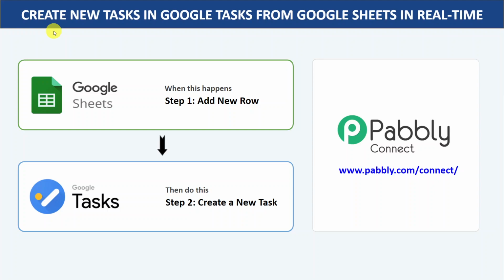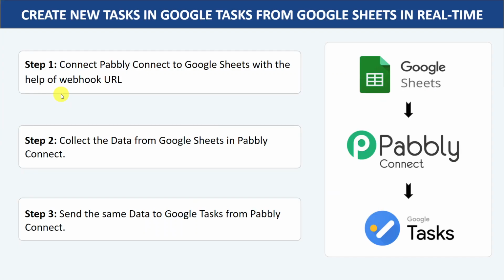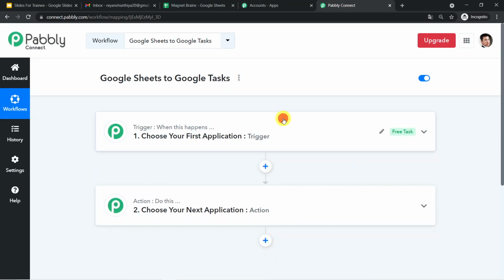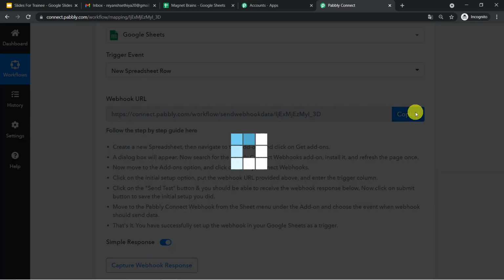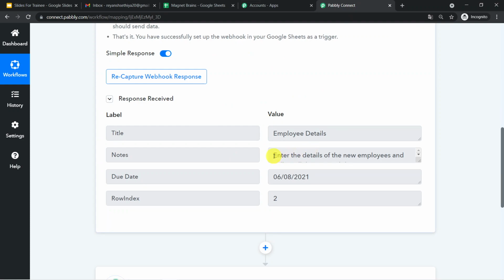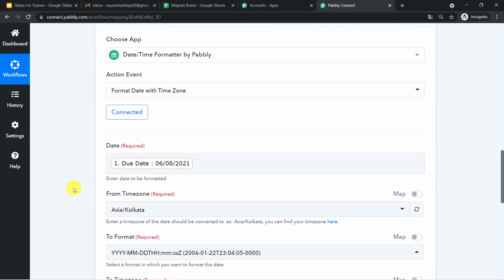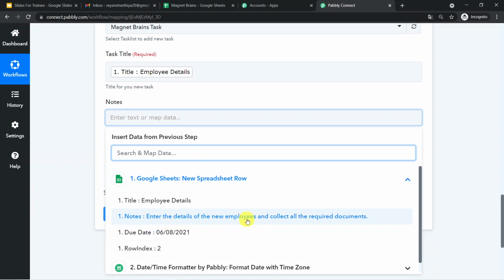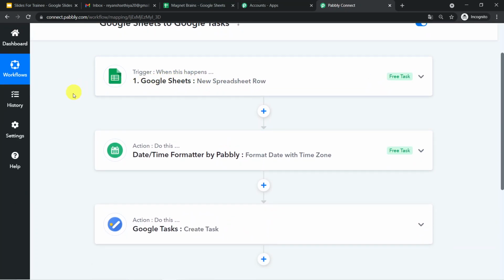Create New Tasks in Google Tasks from Google Sheets in Real-Time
✅ In this video, we will learn Google Sheets Google Tasks integration, where you can create new tasks in Google Tasks from Google Sheets in real-time with the help of Pabbly Connect.